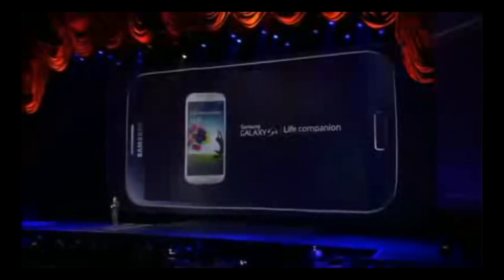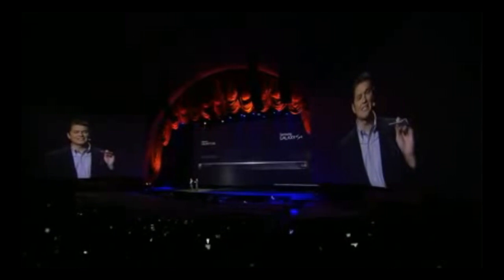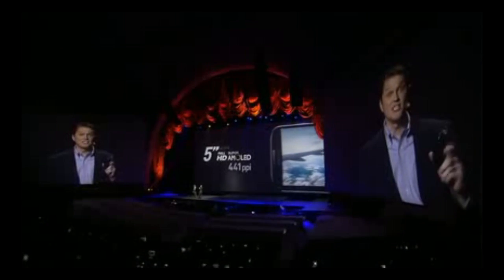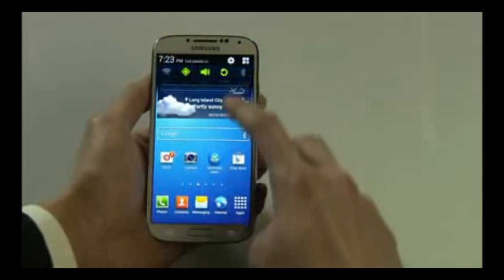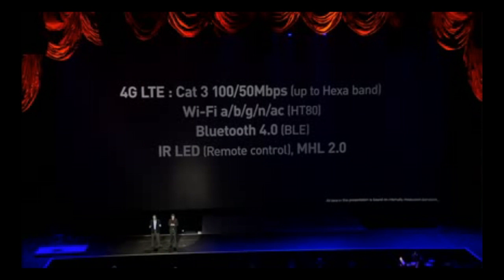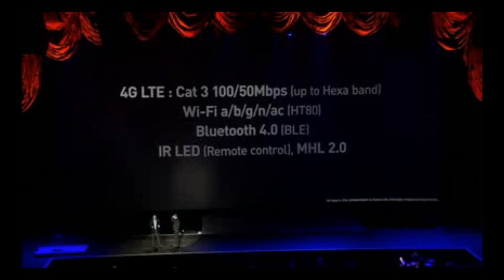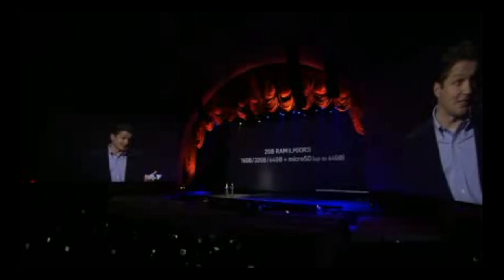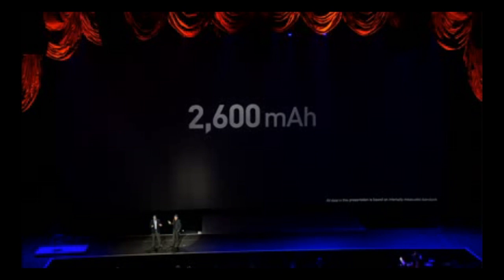갤럭시S4 언팩행사 _ 디자인